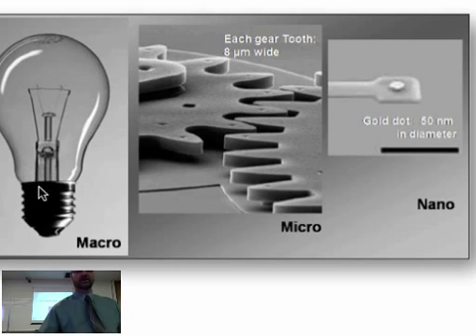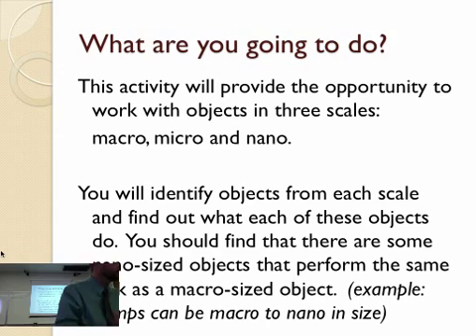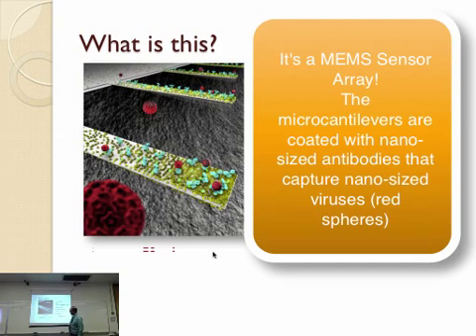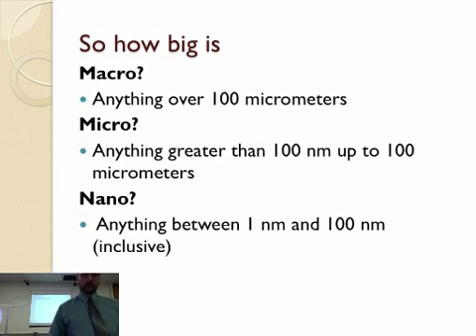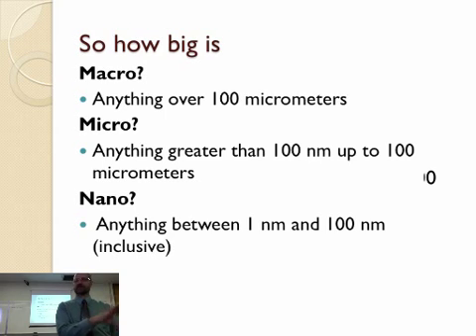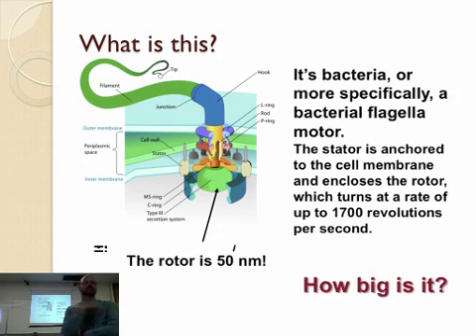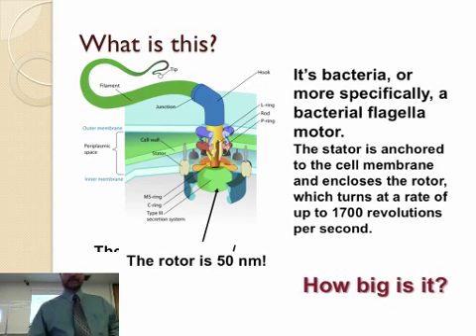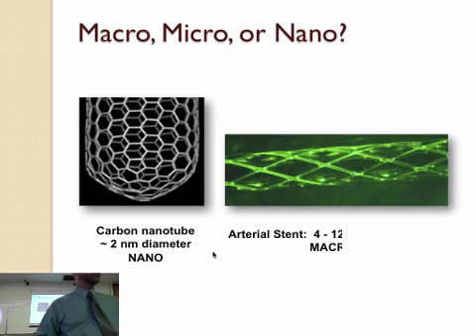Macro Micro Nano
Overview lecture for the Macro Micro Nano hands-on Activity.  Examples of small MEMS Devices